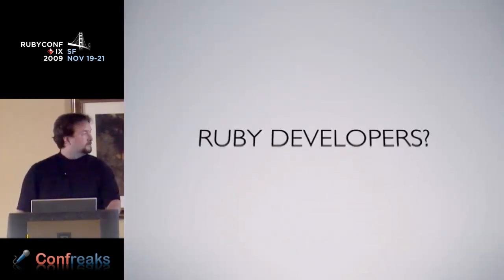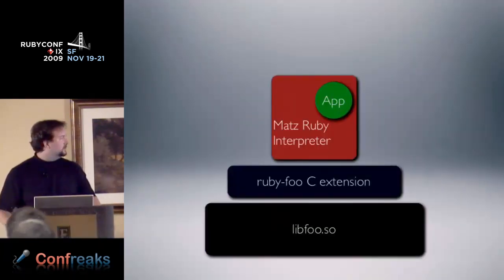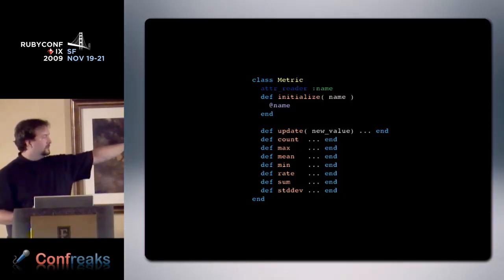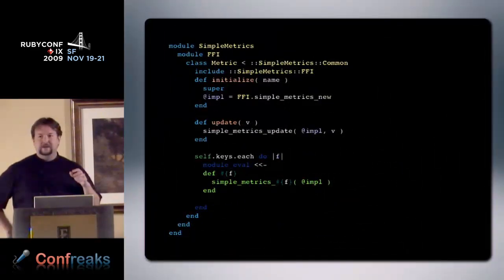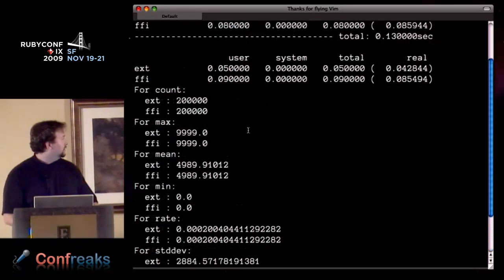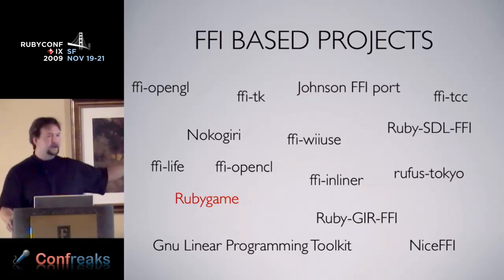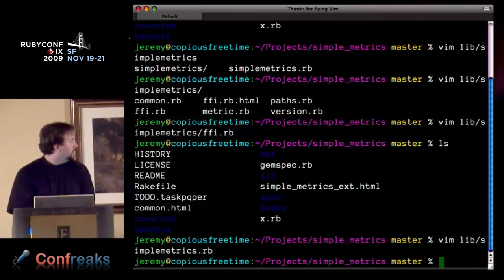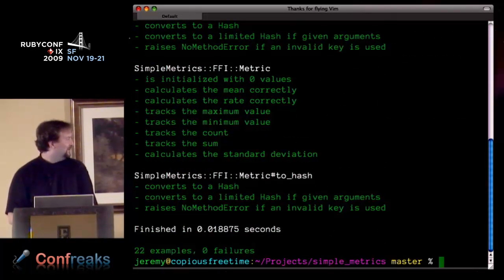RUBCONF 2009 - FFI: Creating Cross-Engine Gems by: Jeremy Hinegardner